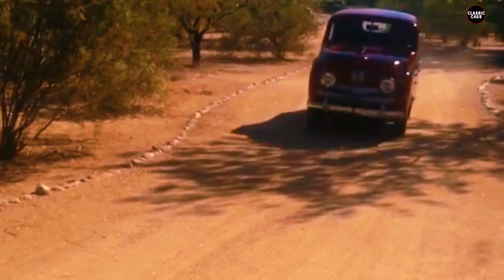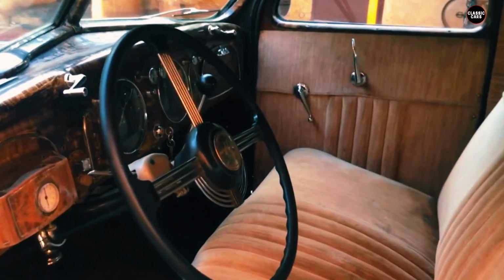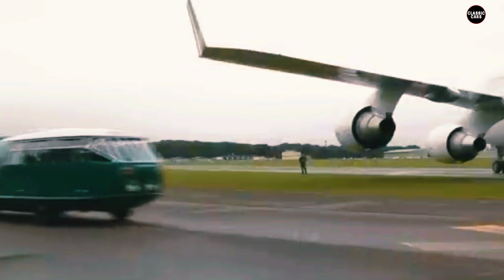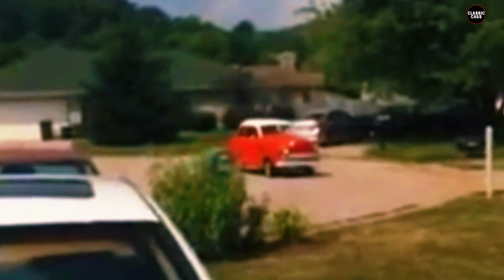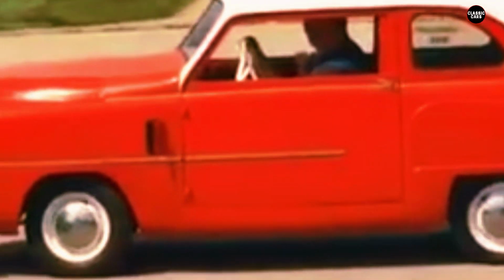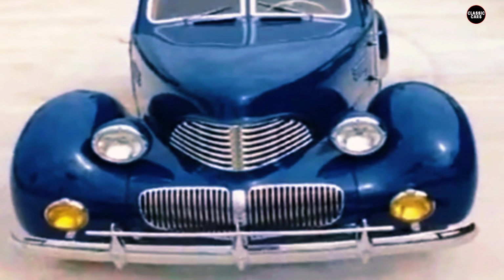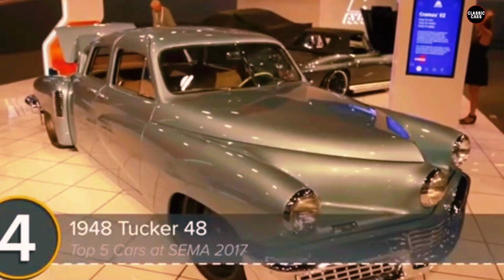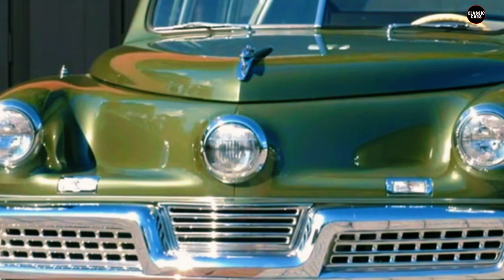The 5 Worst American Car Fails of the 1930s and 1940s You'll Be Shocked!